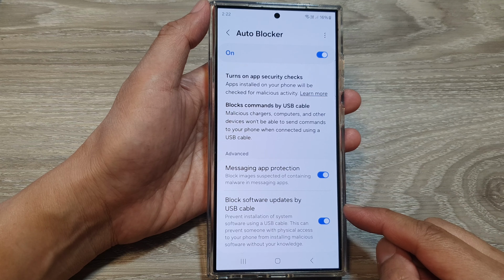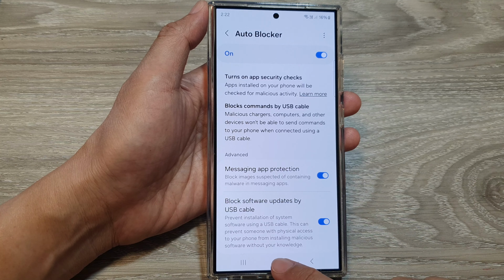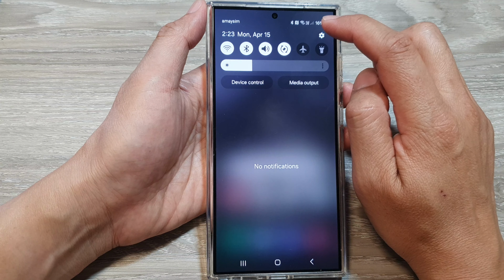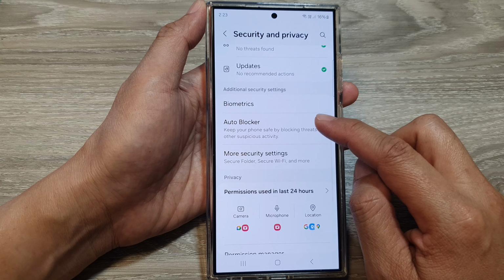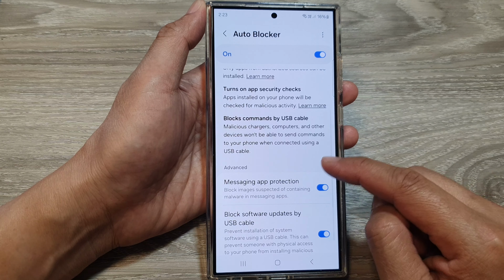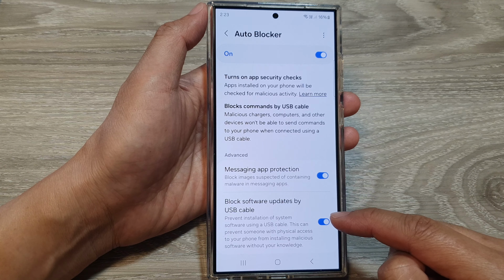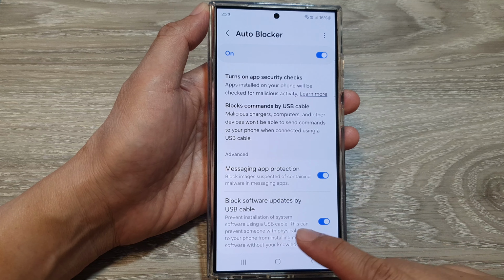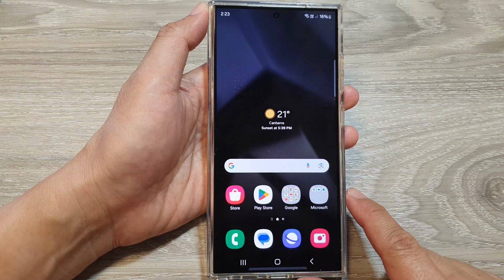Galaxy S24/S24+/Ultra: How to Enable/Disable Block Software Updates By USB Cable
Tired of automatic software updates interrupting your phone?   This video shows you EXACTLY how to ENABLE or DISABLE software updates using a USB cable on your Samsung Galaxy S24, S24+, and S24 Ultra!  Take control of your phone and avoid unwanted updates.  Simple steps, easy to follow!